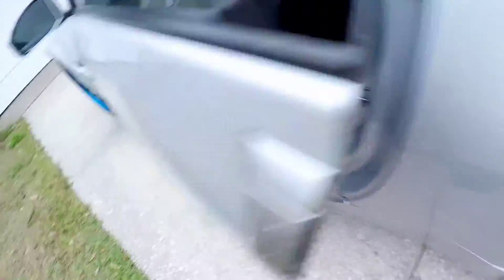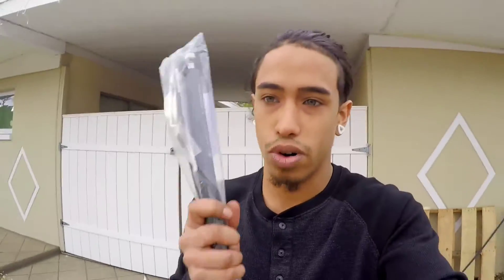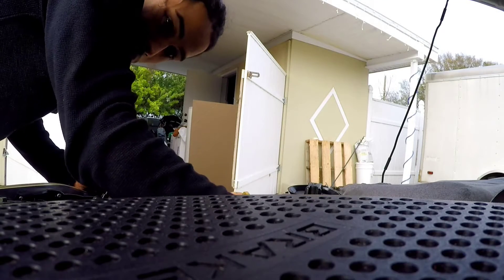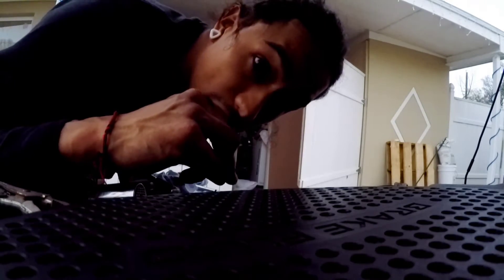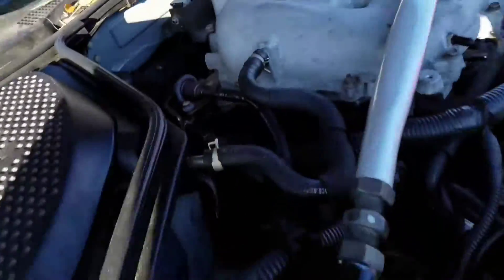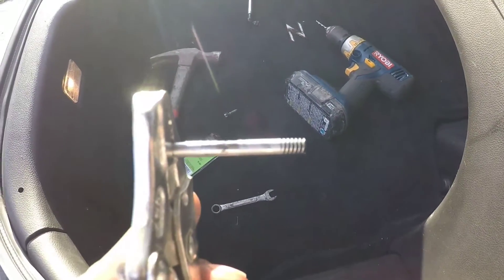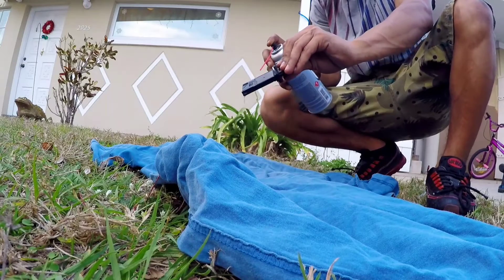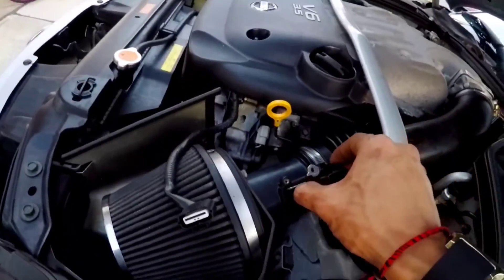350z Maintenance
3 day lapse of me taking care of my 350z

.Spark Plugs (Double Platinum)
.PCV Valve
.Trunk Strut (Z1 HighPower)
.Seaform
.o2sensor
.MAF sensor cleaned